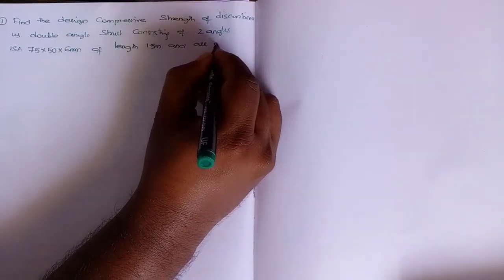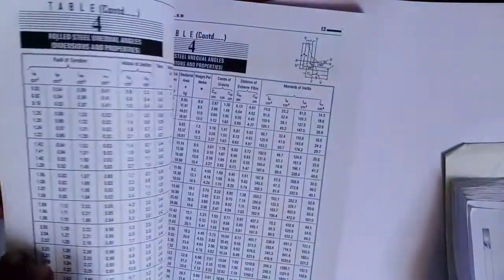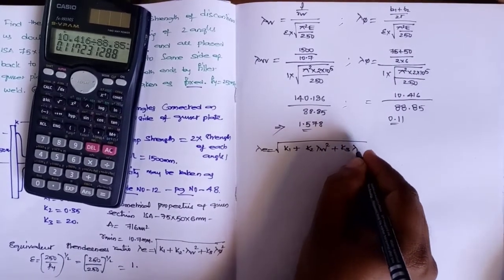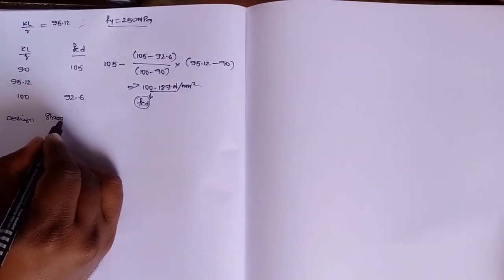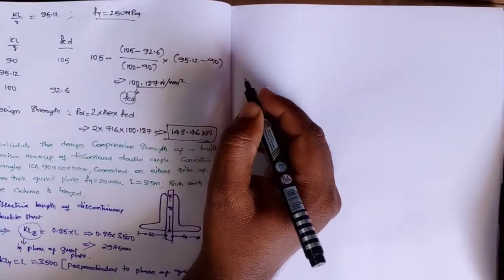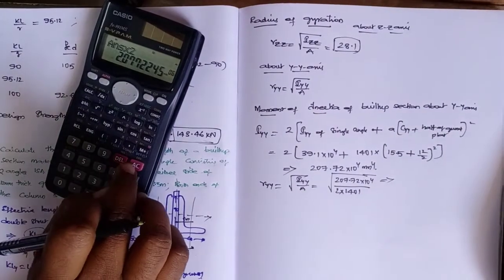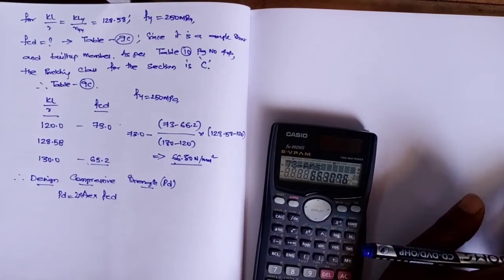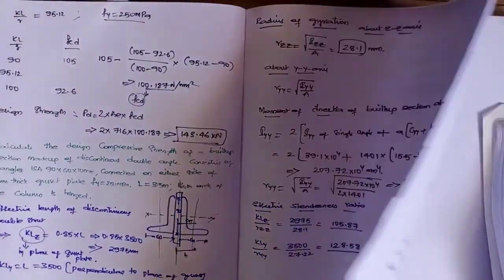27-07-2020||Analysis Problems on Discontinuous Double Angle Strut|| MOHD WAHEED||SRRSGPT SIRCILLA